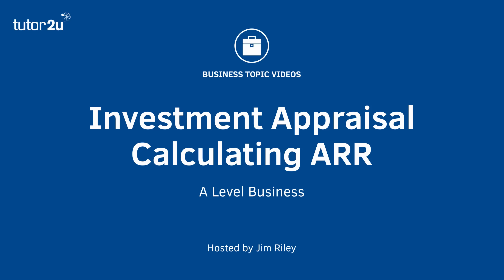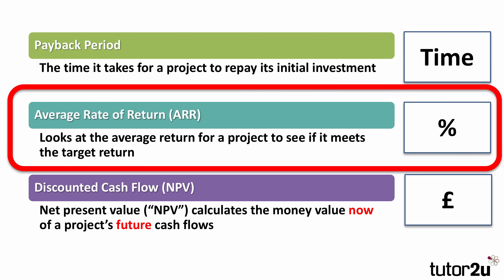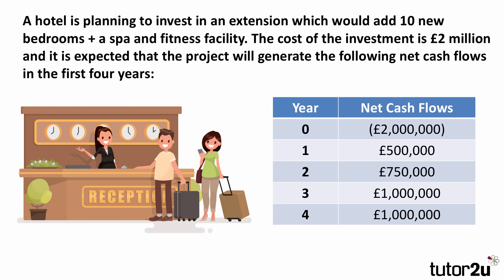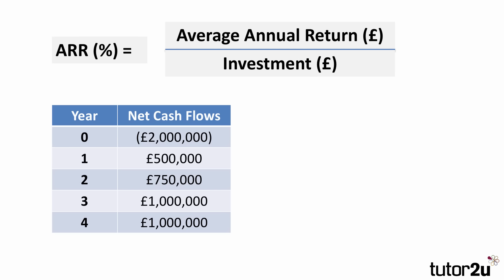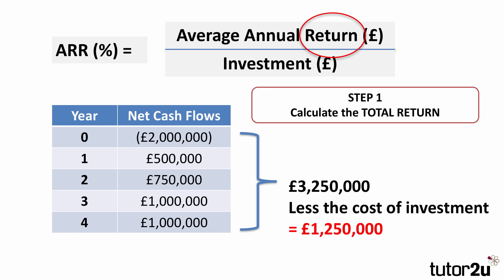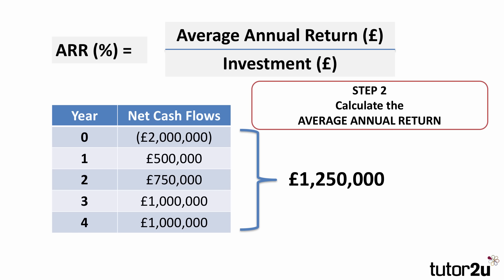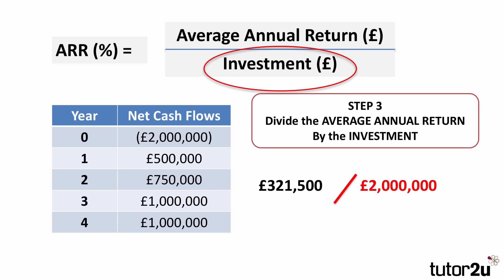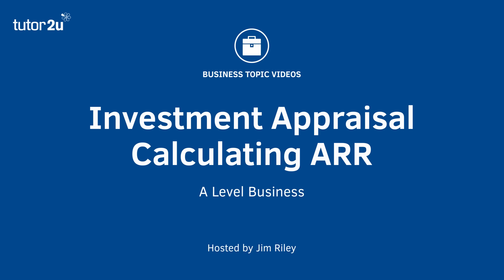Average Rate of Return (ARR) | A-Level & IB Business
ARR (Average Rate of Return) is one of the three main methods of investment appraisal. This video shows you how to calculate it and interpret the results!

VIDEO CHAPTERS
00:00 Introduction
00:10 Recap: 3 main methods of investment appraisal
00:38 Formula for calculating ARR
01:01 Worked example of ARR